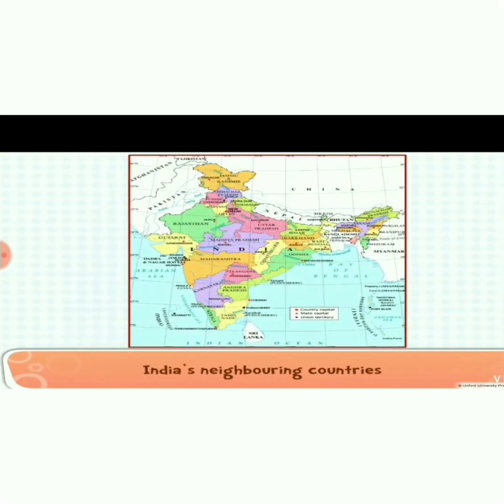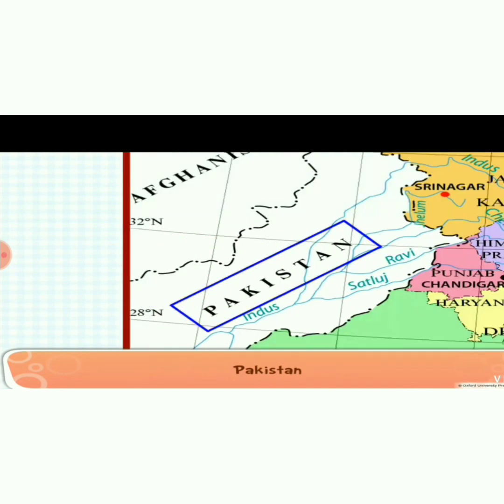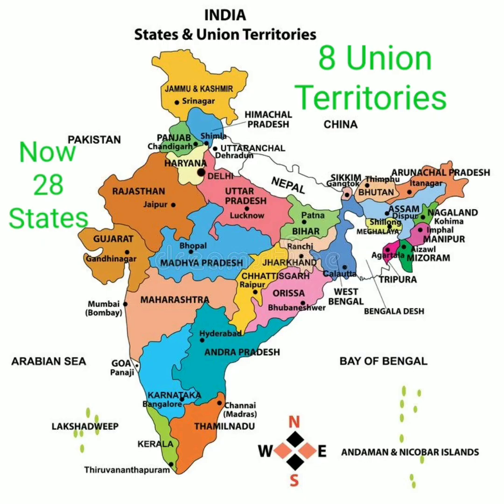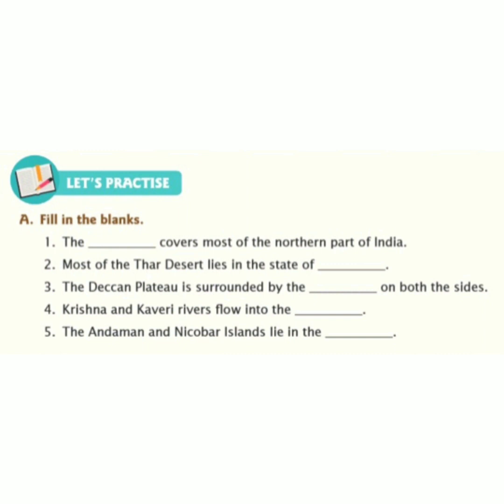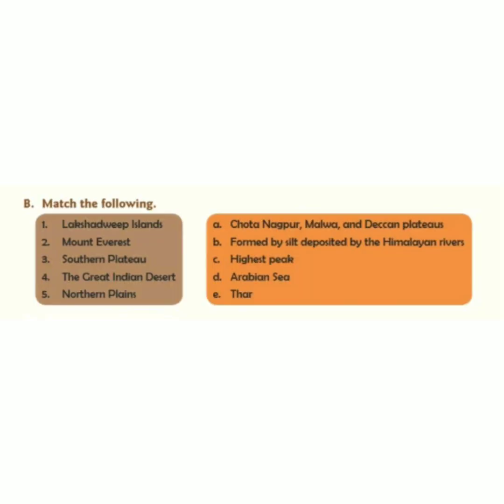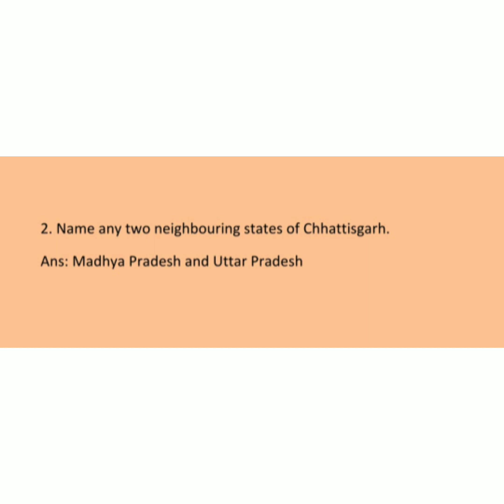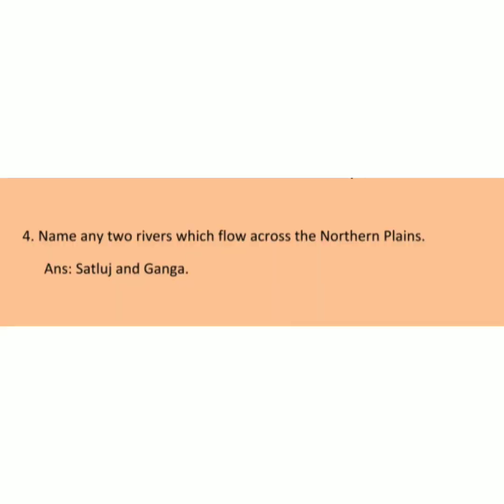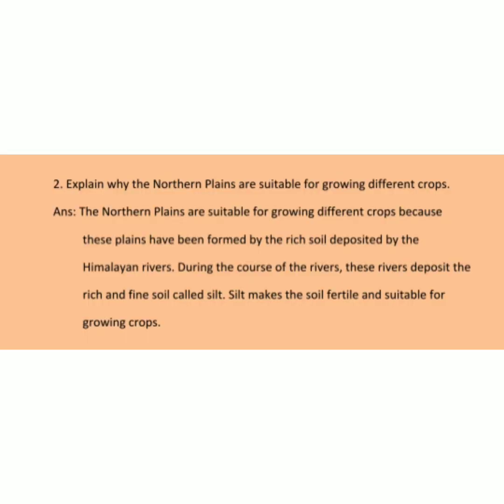Std 3 | Social Studies | Ch 5 My India | Session 3